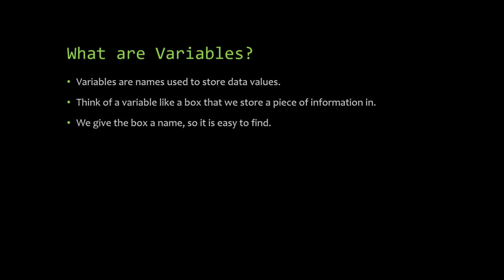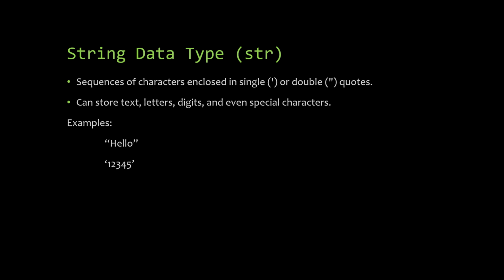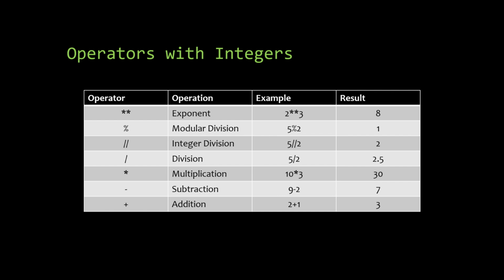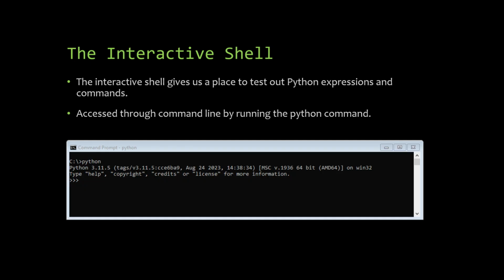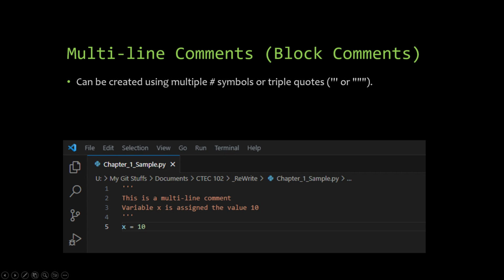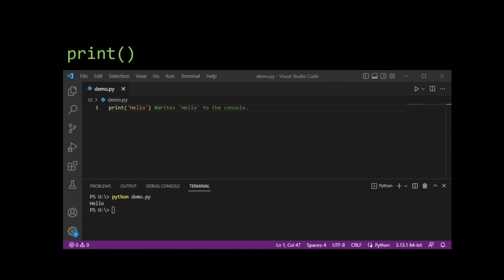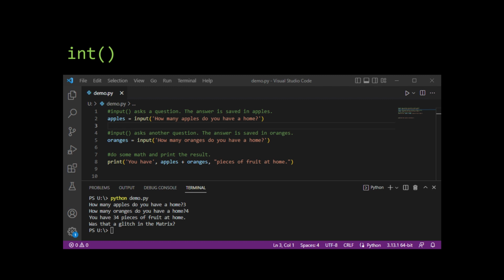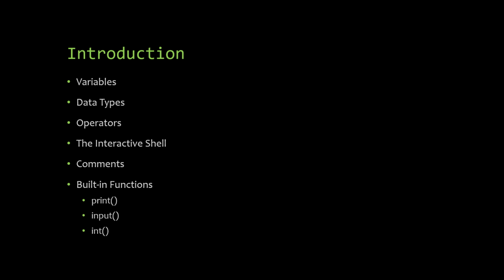Python Slides Chapter 1 Python Basics